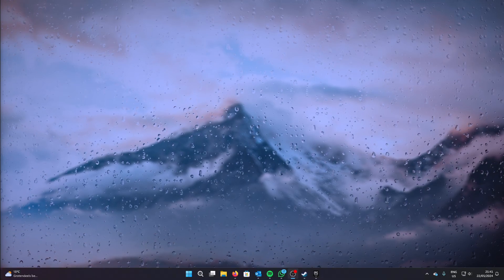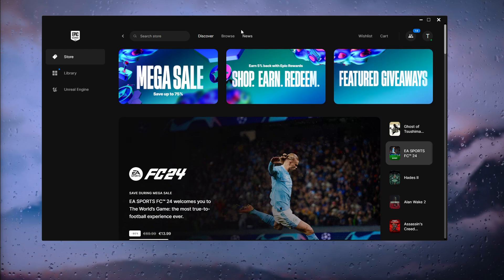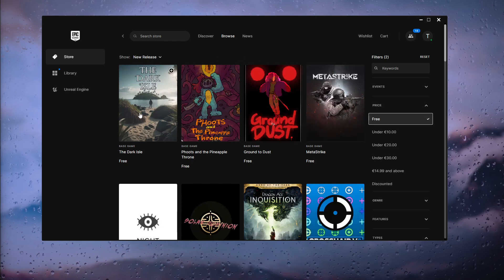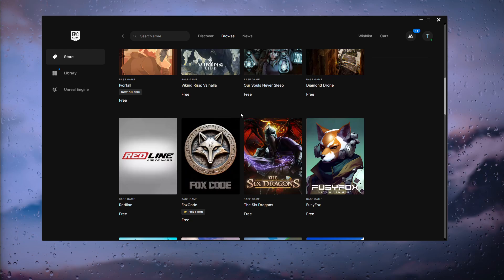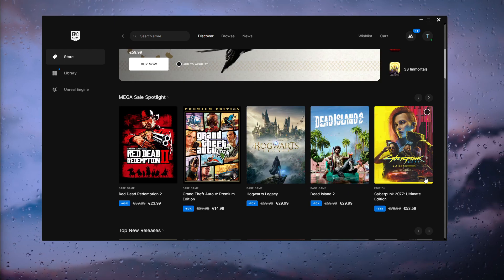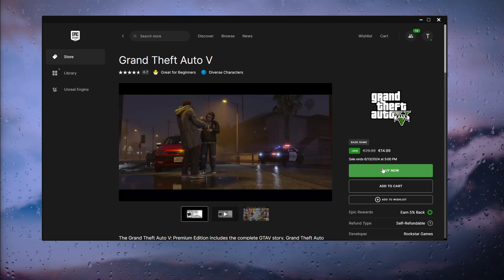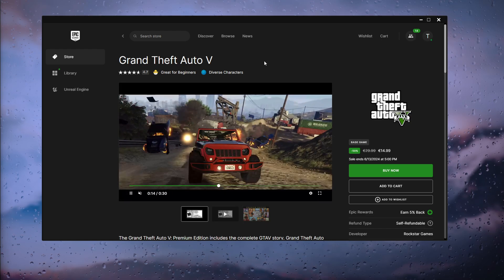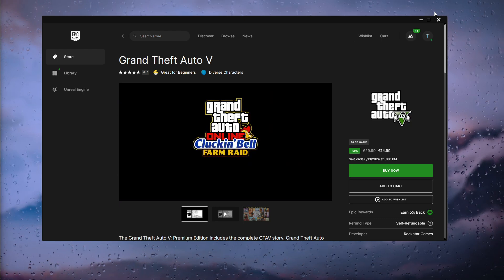How To Get Free Games On Epic Games (2024)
In this video, we'll show you how to get free games on Epic Games. Learn how to navigate the Epic Games Store to find and claim free titles regularly offered by the platform. Our step-by-step guide will help you expand your game library with high-quality games without spending any money. Stay updated with the latest free game offerings and enjoy new games every week.